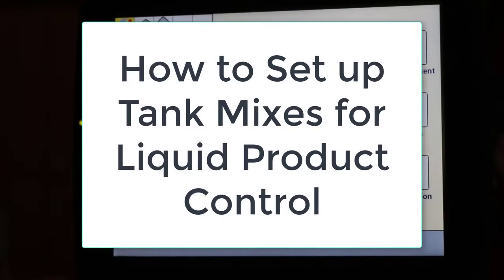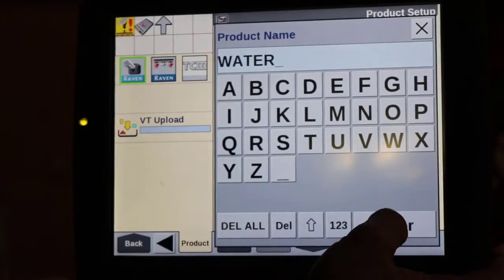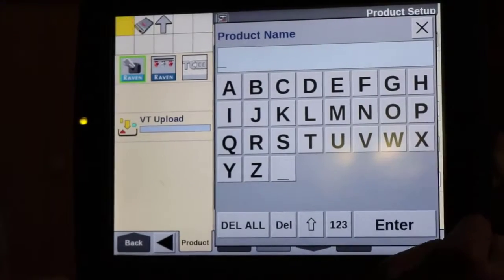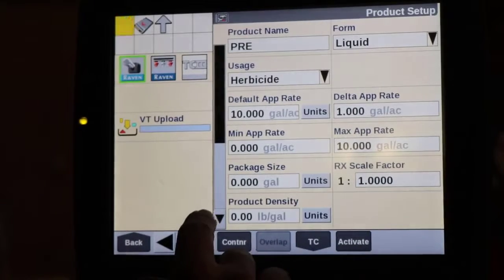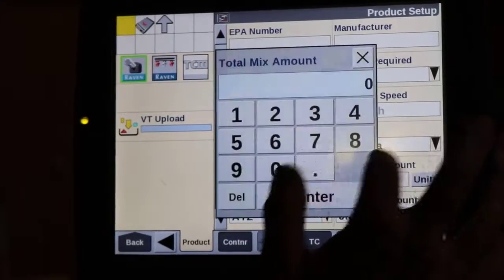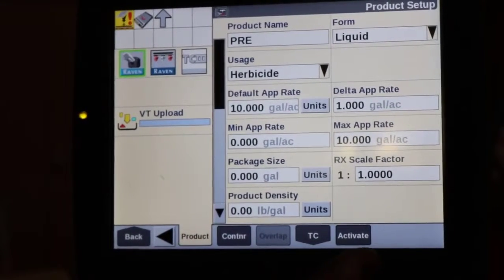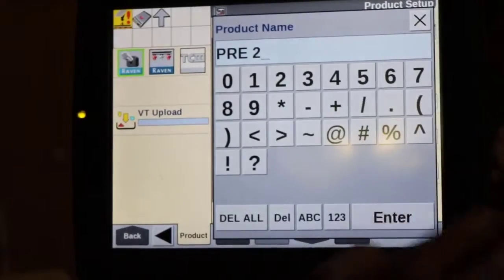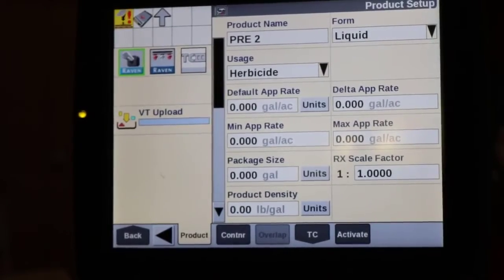Creating a Tank Mix(Sprayer)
This video goes over how to create a tank mix (for a sprayer) on a 700 Pro.